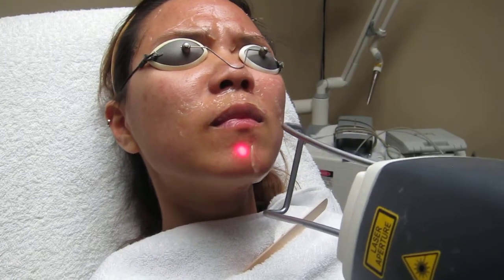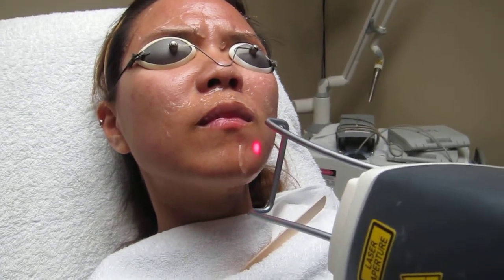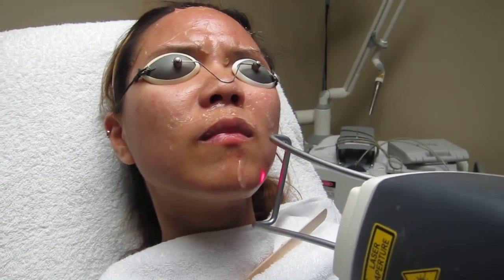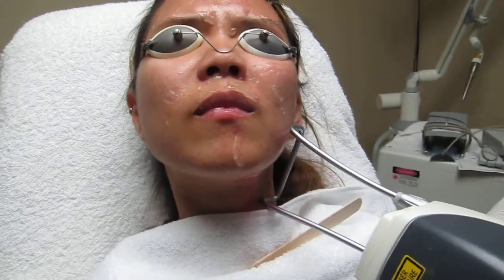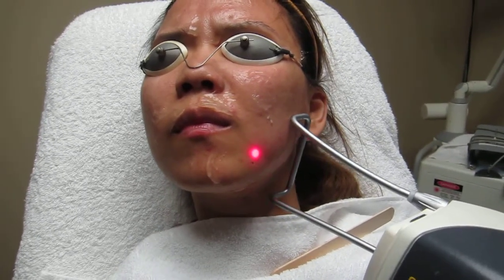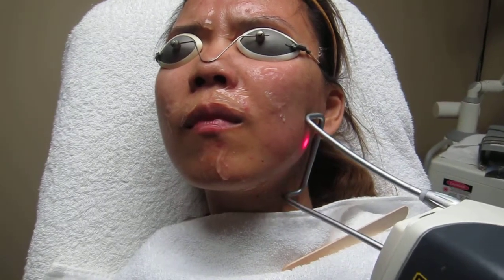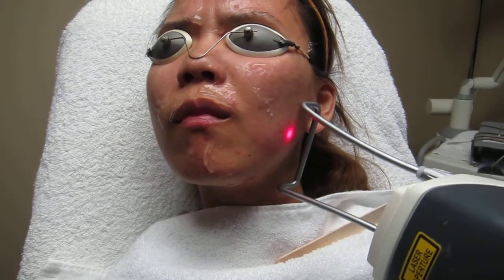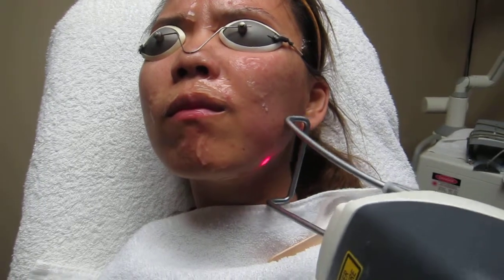Acne and Acne Scar Treatment -Los Angeles-Anaheim-Pasadena-Whittier-Riverside-Corona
Acne Laser Treatment With Fotona Laser
Valley Aesthetics and Laser